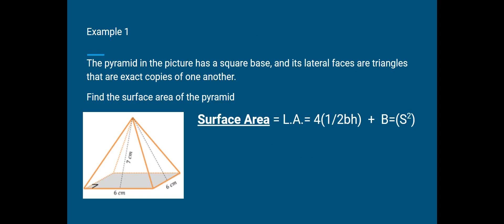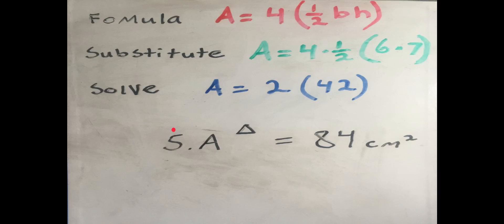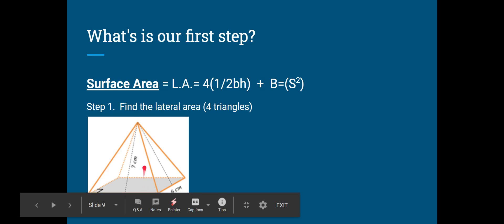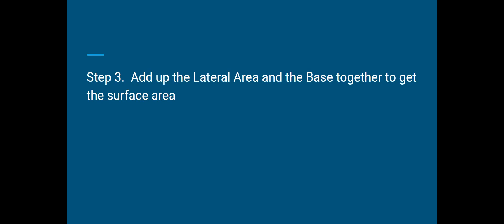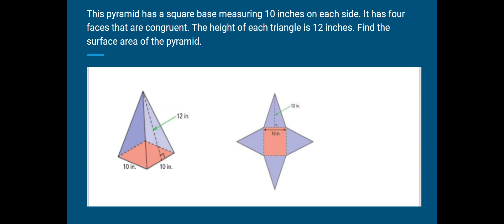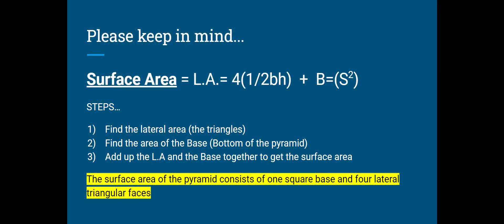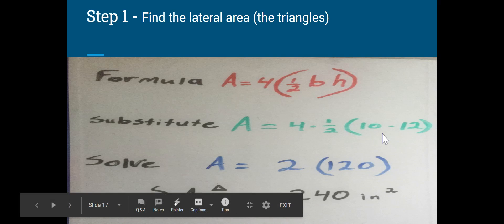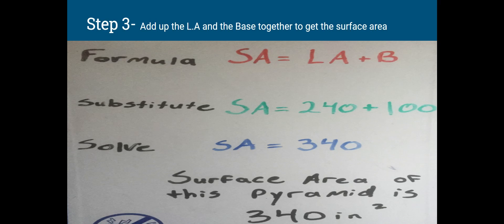How to find the surface of Pyramid (Independent practice)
In this video, Mr. G explains how to find the surface area of a pyramid by breaking it down into 4 triangles and 1 square.